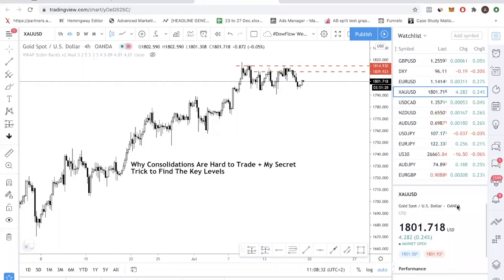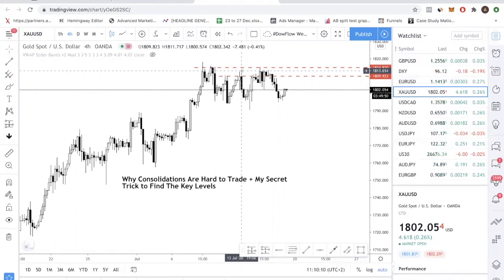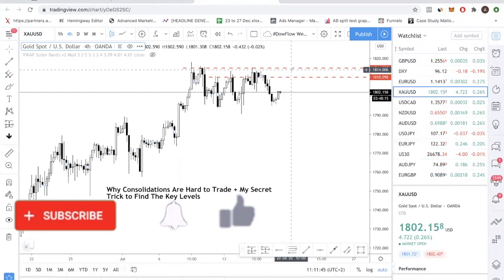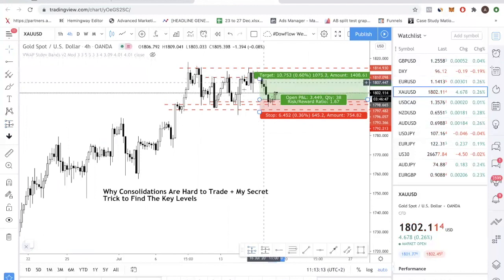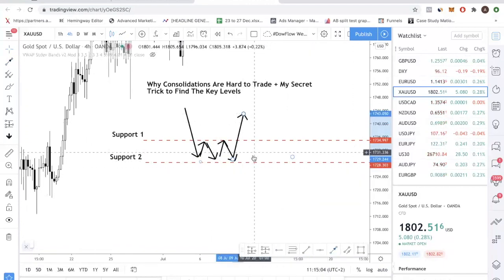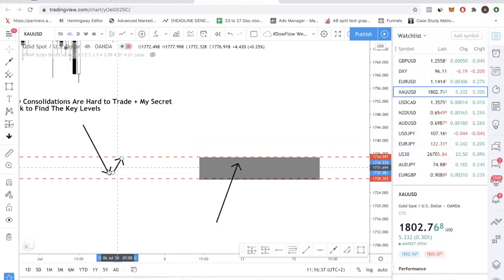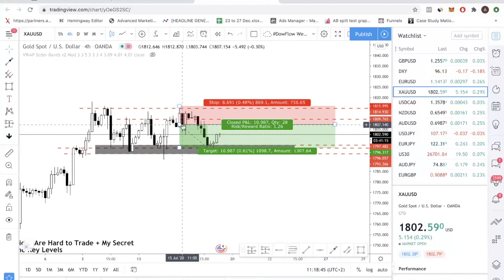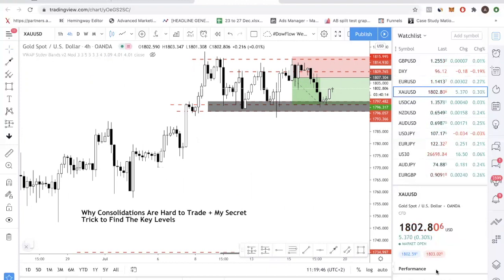Consolidation Trading Strategy: My Secret Trick to Trade Consolidation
In this forex trading tutorial video, I show you how to find the levels in consolidation. This consolidation trading strategy is something that will save you a lot of money.

Trading consolidation demands that you accurately pinpoint the right support and resistance levels. Get it wrong and you will just be whipped out of the trade. Use too big a stop loss and the risk to reward doesnt make sense.

This video shows you a secret trick I personally use.